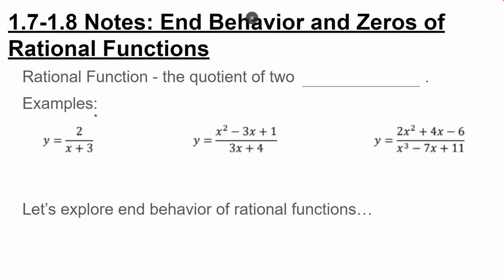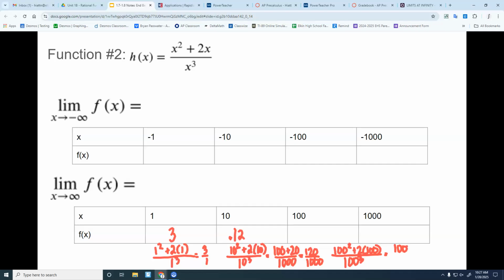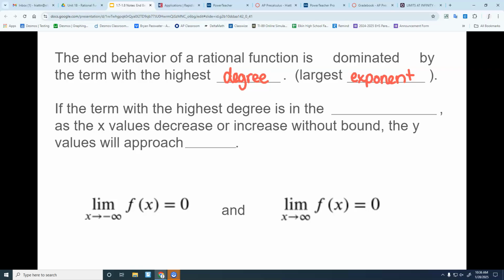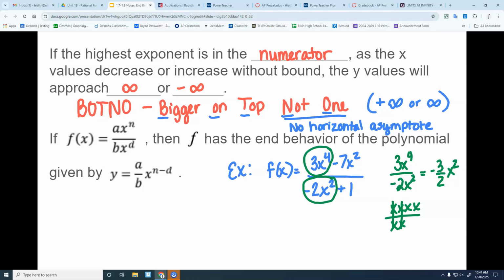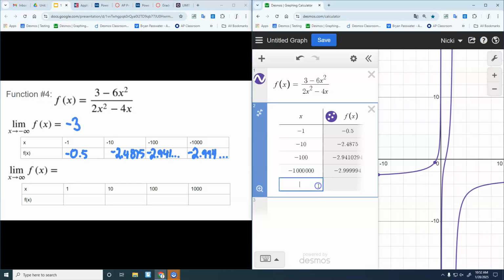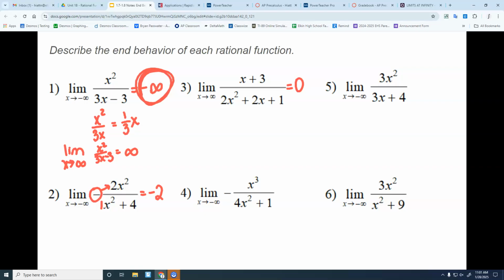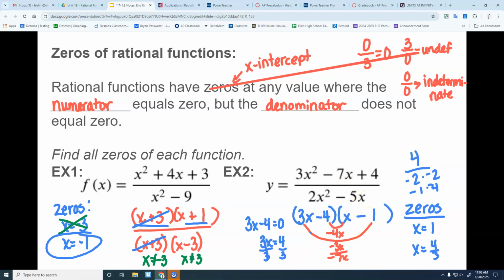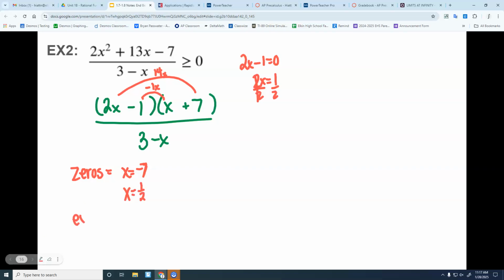AP Precal: Notes 1/28